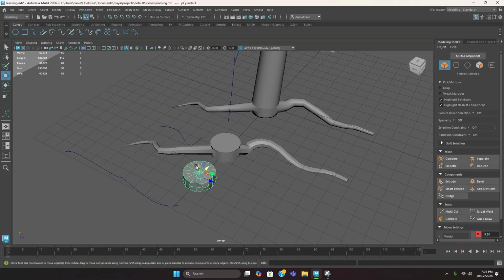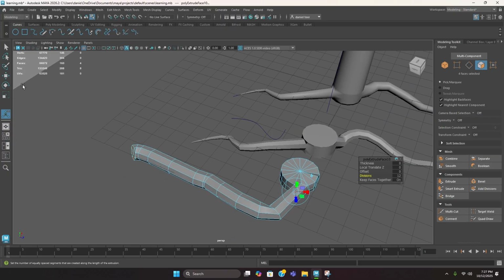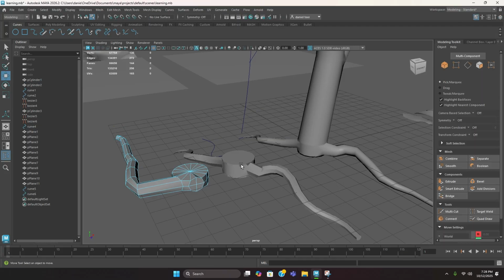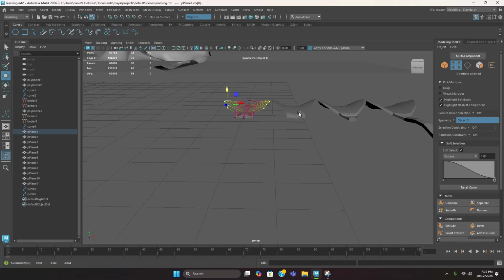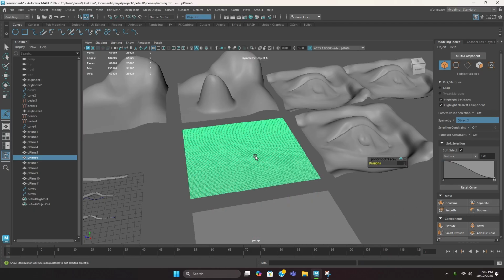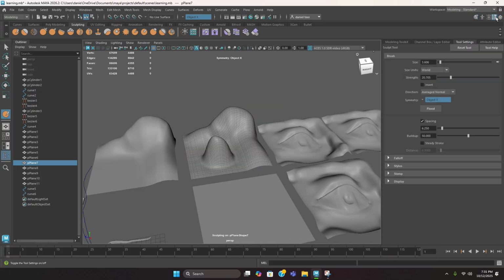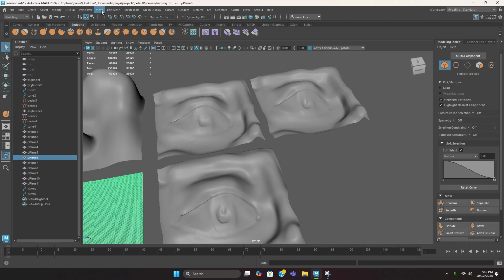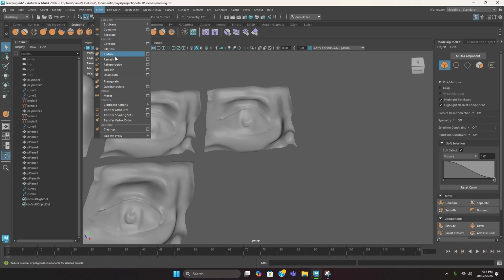Teer learning maya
tools learned in maya